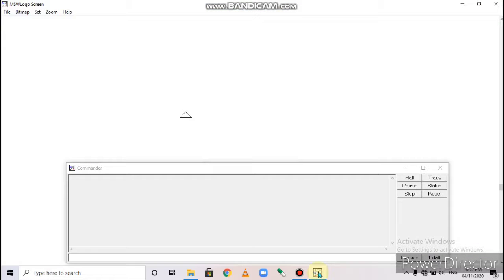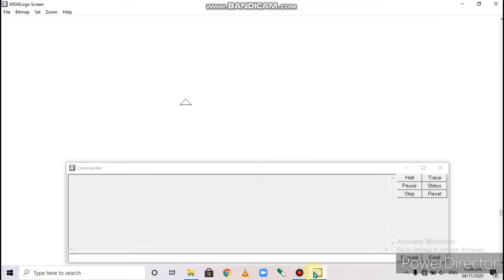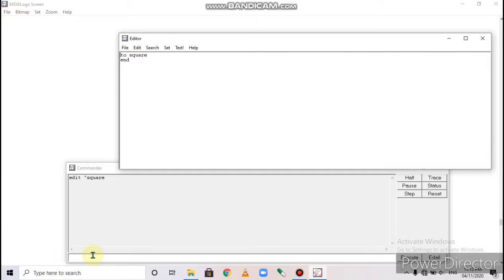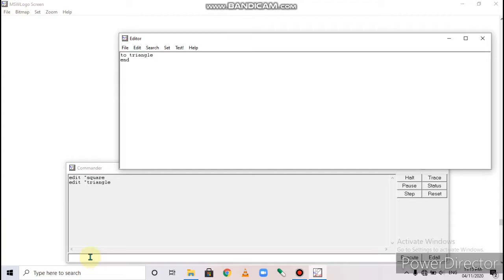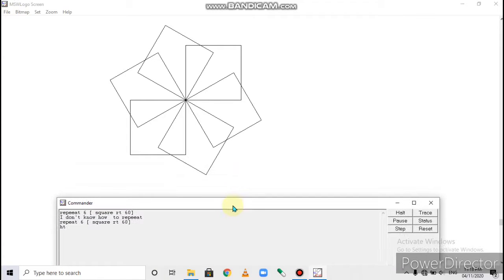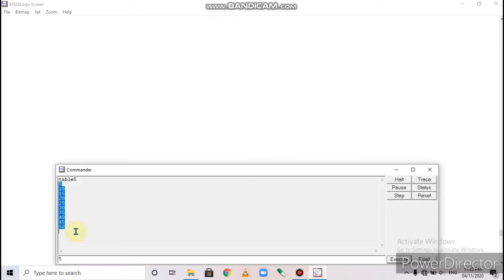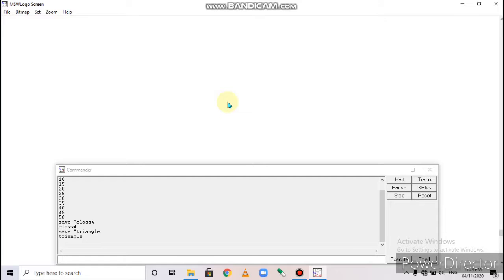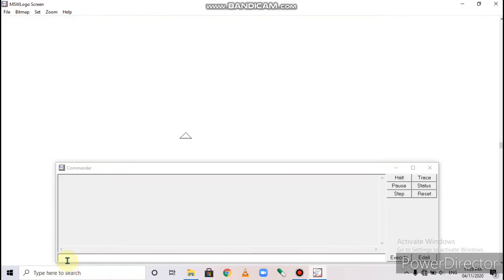Class-4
Chapter-5 Repeat Command and Procedures in LOGO
Part -2 Creating, Calling, Saving and Using a saved procedures